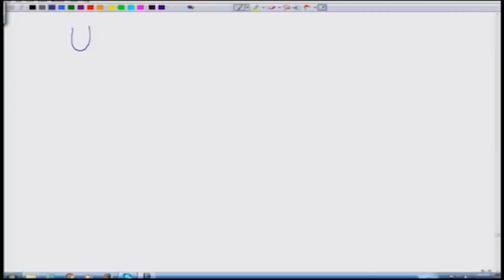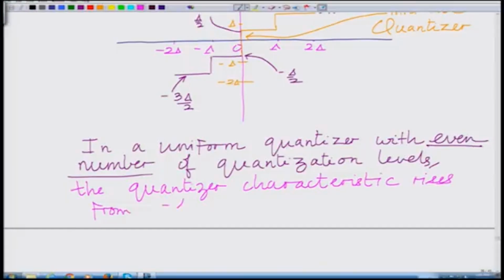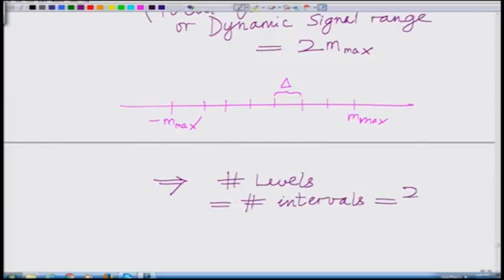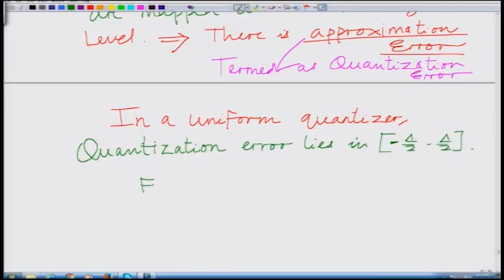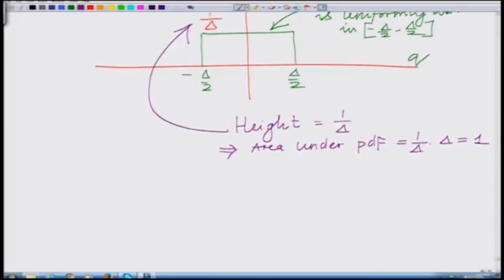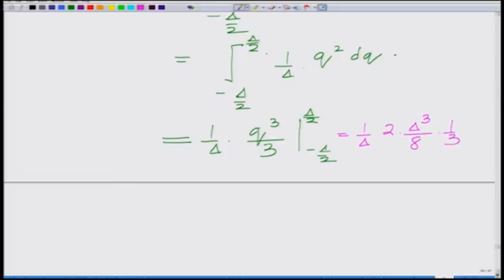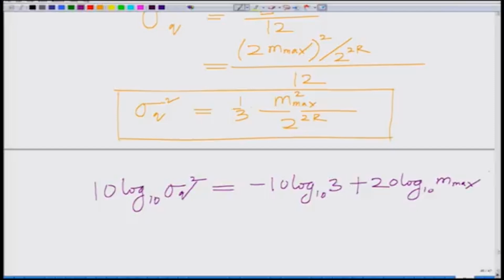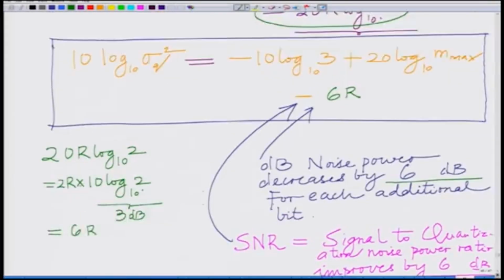Quantization, Mid- Rise Quantizer, PDF and Power of Quantization Noise,...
Title: Quantization, Mid- Rise Quantizer, PDF and Power of Quantization Noise, Quantization Noise Power versus Quantizer Resolution